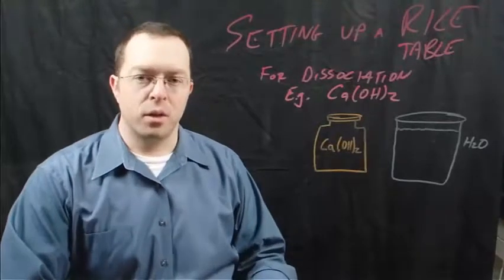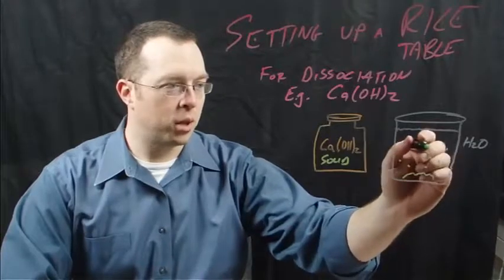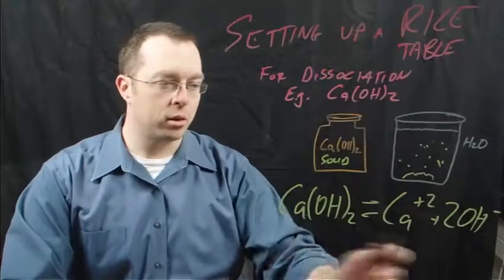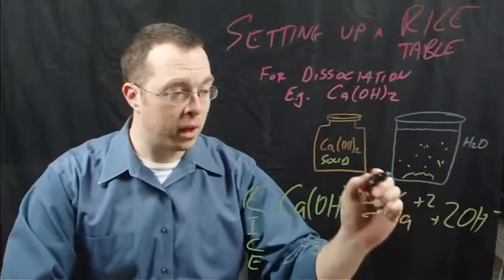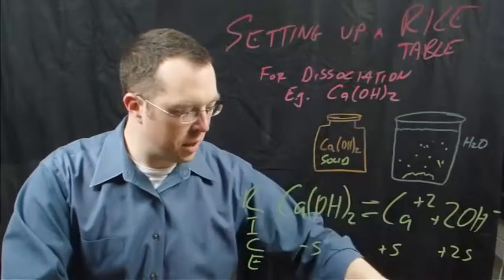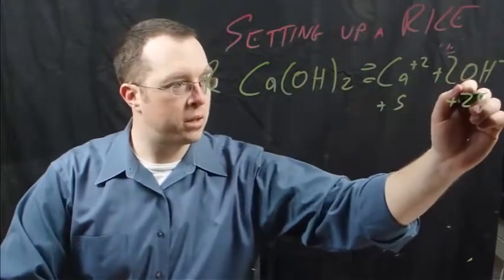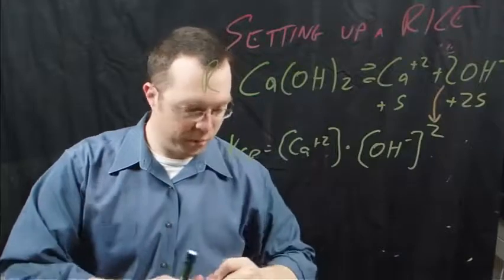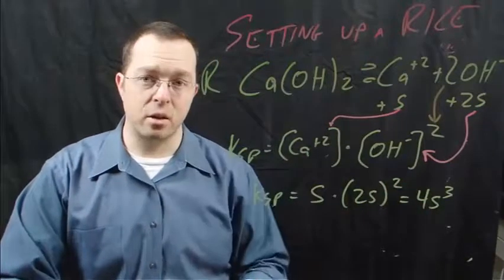setting up RICE Table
How to set up a RICE table for a solubility problem